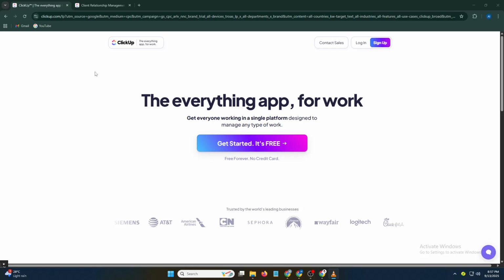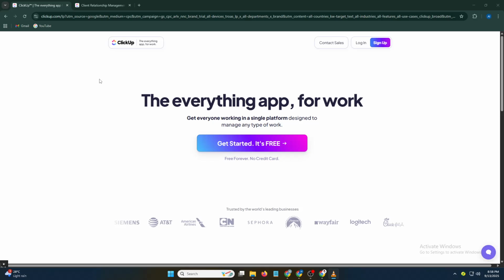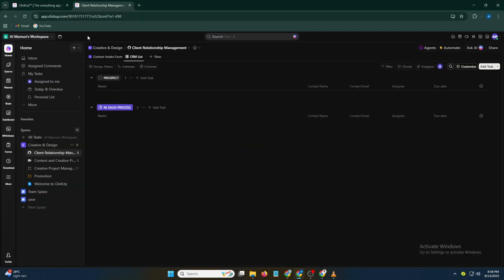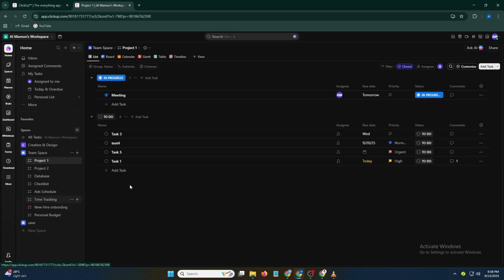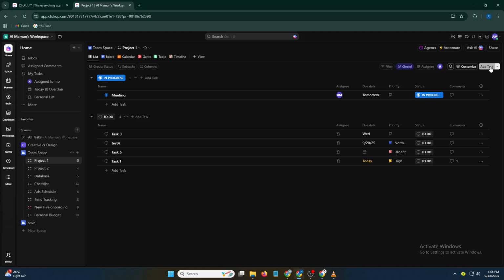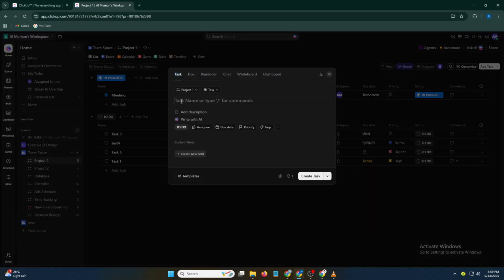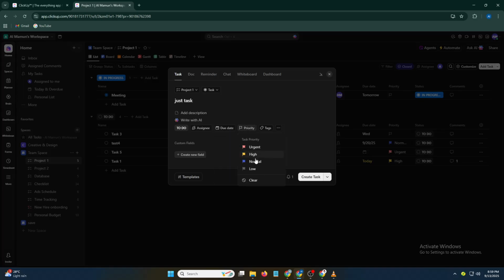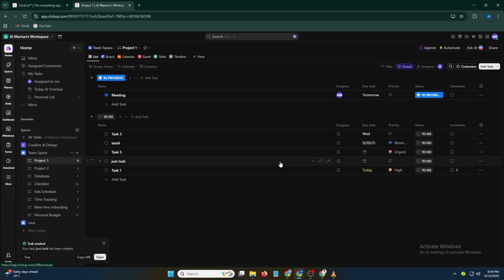How to Create a New Tasks in Clickup - 2025 (Quick and Simple)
How to Create a New Tasks in Clickup
In this video, you will learn how to create a new task in ClickUp quickly and efficiently. We’ll guide you step by step through adding tasks, setting priorities, assigning team members, and using due dates. Whether you are managing projects, organizing your workflow, or improving productivity, this tutorial on ClickUp task creation will help you stay on top of your work. Learn the best tips and tricks for ClickUp task management, project organization, and boosting your team productivity.